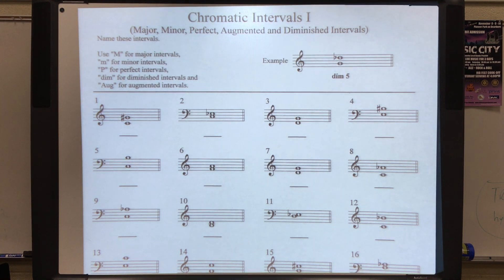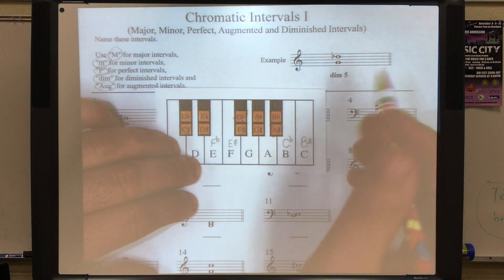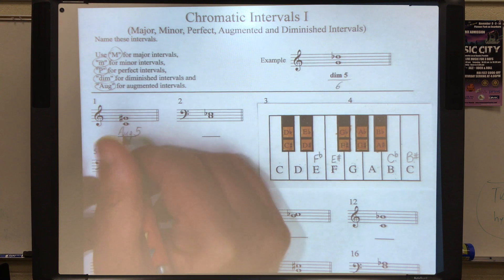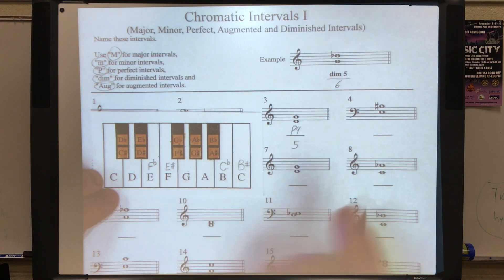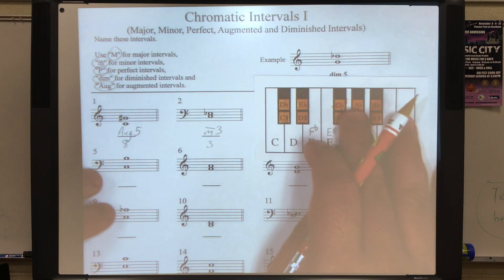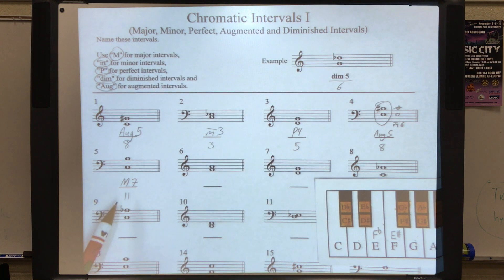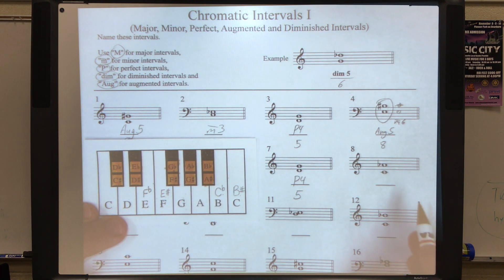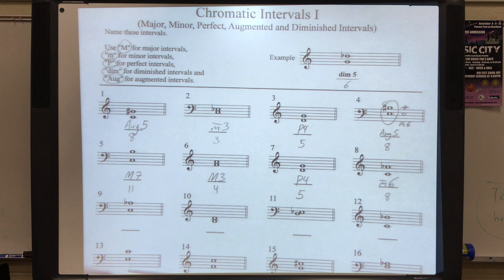7 - Chromatic Intervals I, II, III